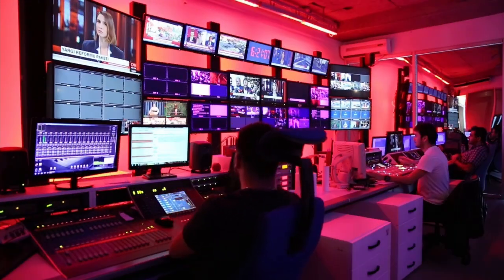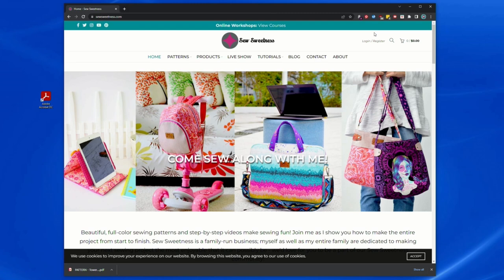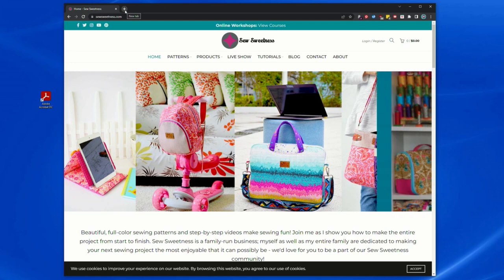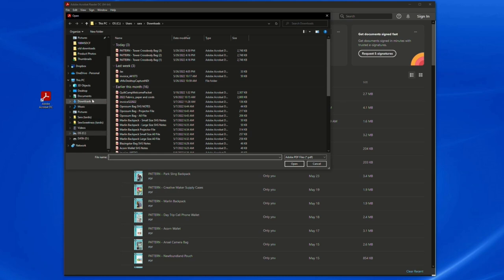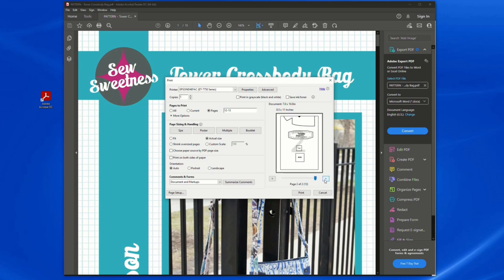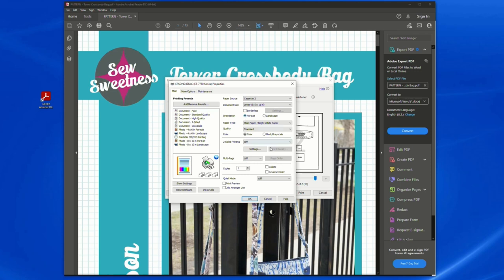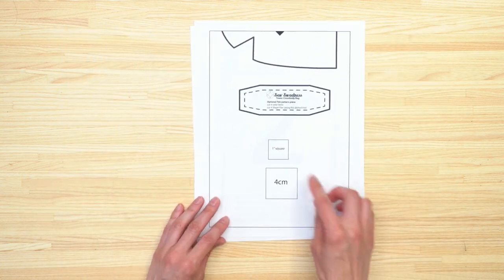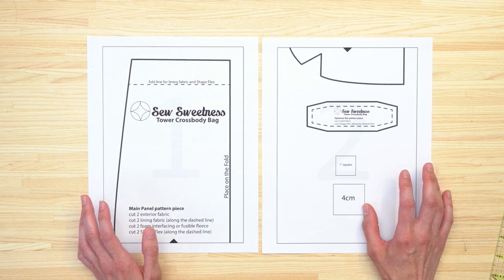How to Print a PDF Sewing Pattern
In this video, I will discuss some best practices for printing out a pdf sewing pattern, as well as what to avoid. While different devices or printers may show slightly different printer settings, I think this will still be helpful when printing out your pattern pieces to make sure that they have printed to the correct size.